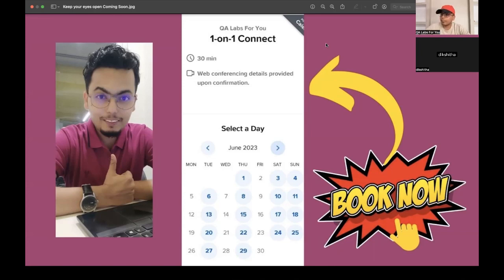How to start writing test cases & testing on real time application?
This video is a 1-on-1 connect with Dikshita Shetty, She is working with the support team. She wants to know more about testing & writing test cases.
In this video, I have shared a generic approach that can help anyone to start with a QA profile.  Please watch till the end.